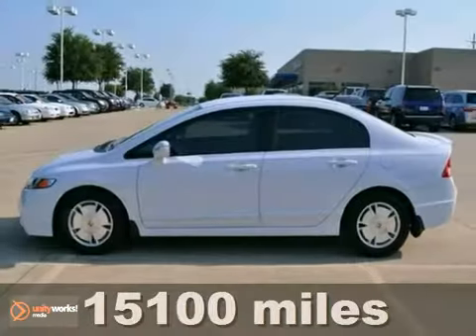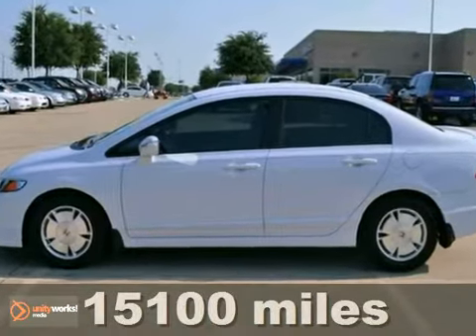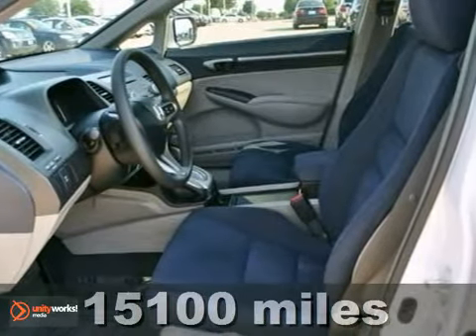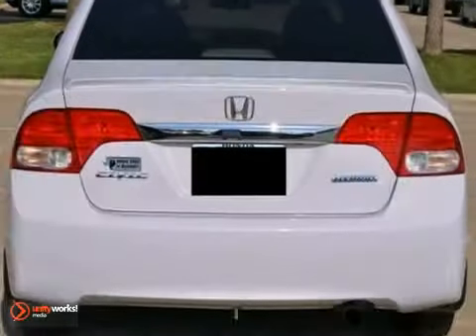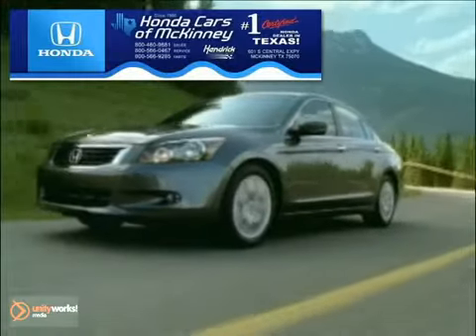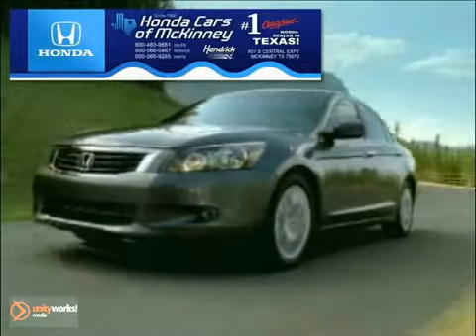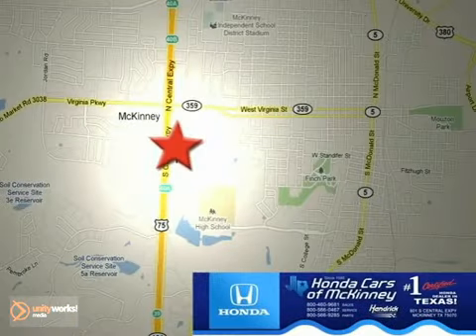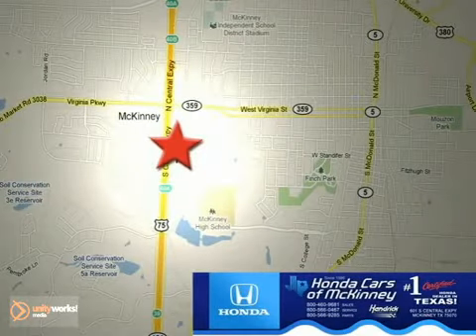2010 Honda Civic AS000372 in Dallas TX McKinney, TX - SOLD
SOLD - If you are looking for real value on a great used car, Honda Cars Of McKinney invites you to call and make an appointment to view this 2010 Honda Civic, stock# AS000372. We are conveniently located near Dallas TX McKinney, TX and known for our great selection, reliability and quality. Call to take a look at this 2010 Honda Civic today.

601 S Central Expy
Dallas TX McKinney TX, 75070